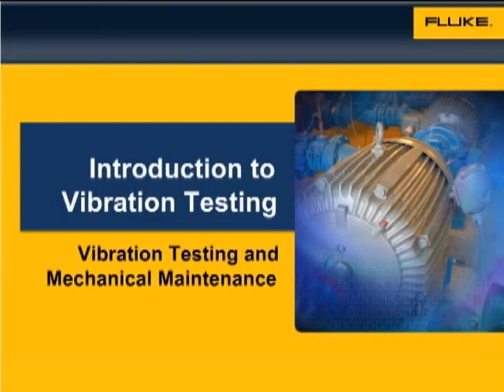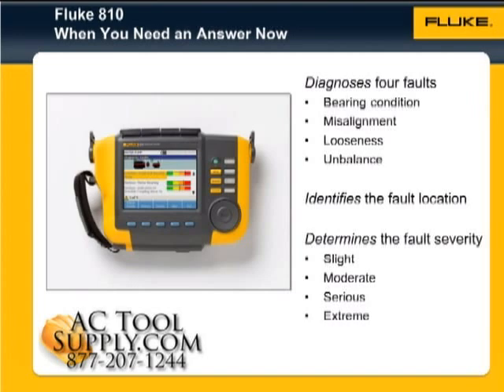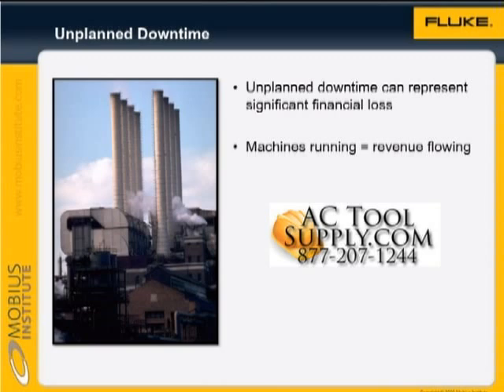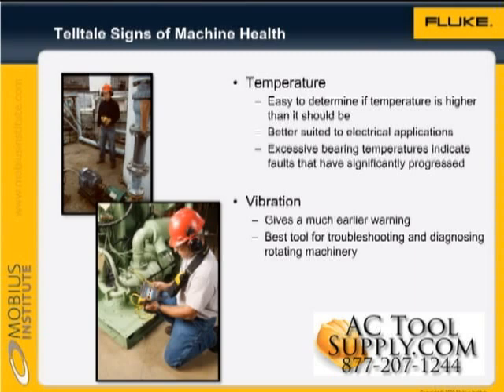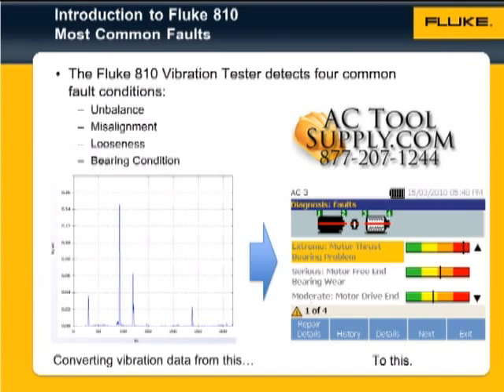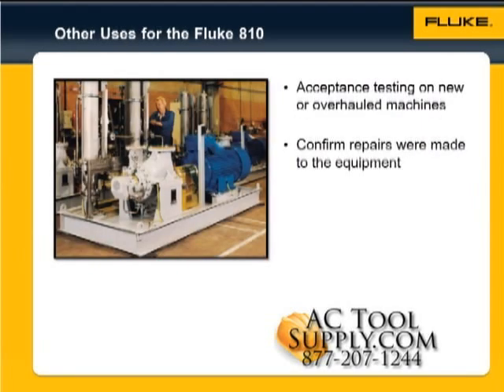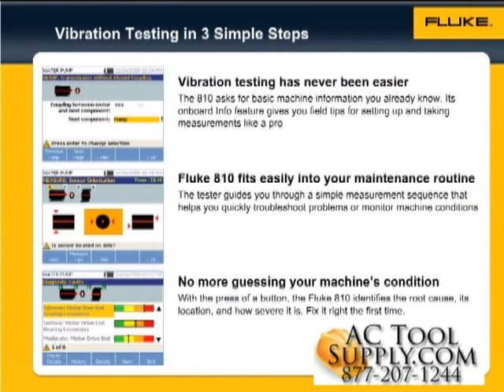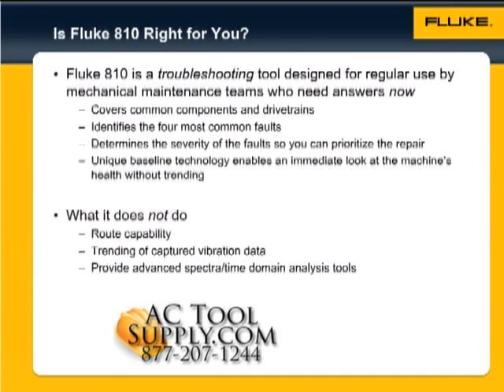Fluke 810 Vibration Test Equipment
Fluke 810 Vibration Tester Monitor Analysis Detector

Fluke 810 Applications
Troubleshoot problem causing equipment & understand it's root cause for failure
Survey your equipment before & after scheduled maintenance & confirm your repairs
Commissioning of new equipment & ensure correct installation
Furnish quantifiable proof for your equipment's condition & drive replacement or repair investments
Plan and prioritize repair activities which will help you operate with increased efficiency
Anticipate your equipment failures beforehand & better control your spare parts inventory
Train less experienced or new technicians, build confidence & skill for your entire team

1. SETUP - Vibration Testing is easier than ever
The 810 needs basic information about your machine that you know already. The onboard 'Info' Feature provides you with field tips which will assist you in set up & measurement
2. MEASURE - Incorporate the 810 into your existing maintenance schedule
Troubleshoot problems quickly and monitor the condition of your machinery
3. DIAGNOSE - Eliminate the guesswork about the condition of your machinery
With a single button press, the 810 will identify the problem's root cause, location and severity so you can fix it properly the very first time